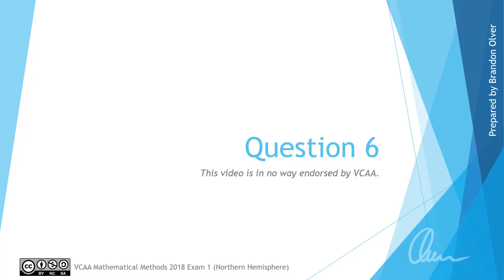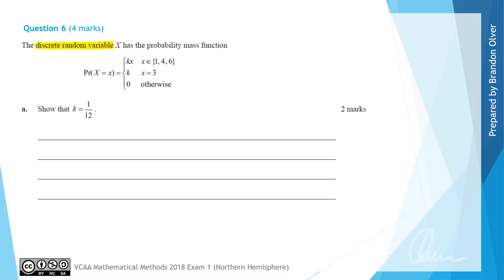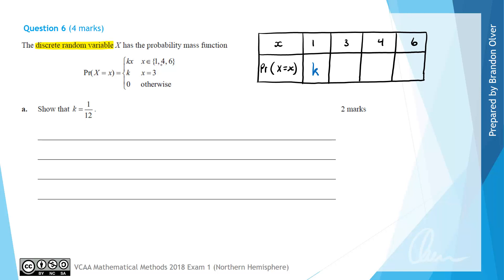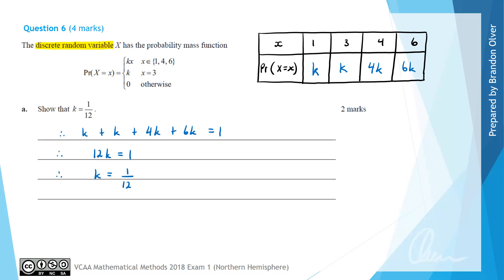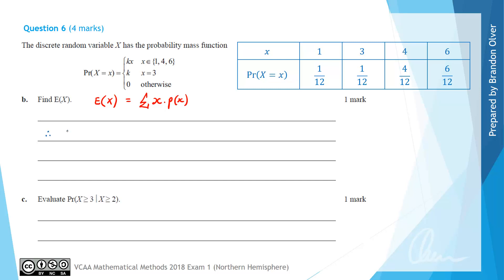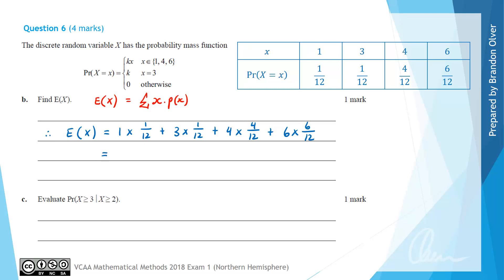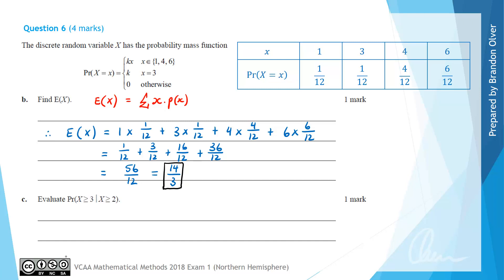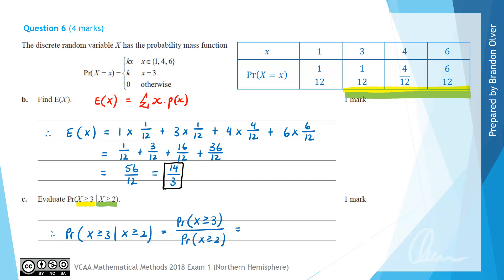VCAA Mathematical Methods 2018 NH Exam 1 - Question 6